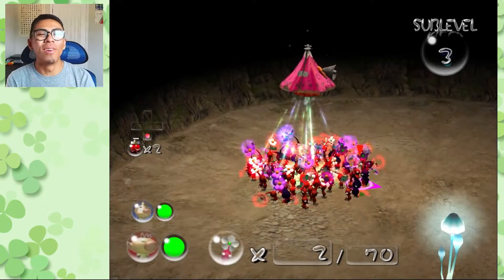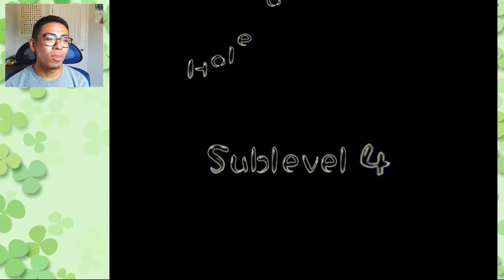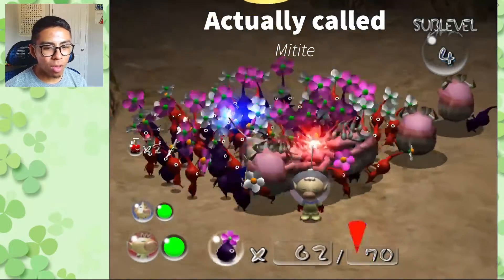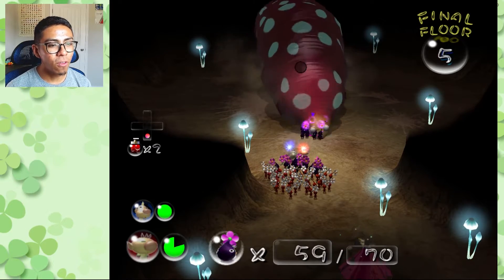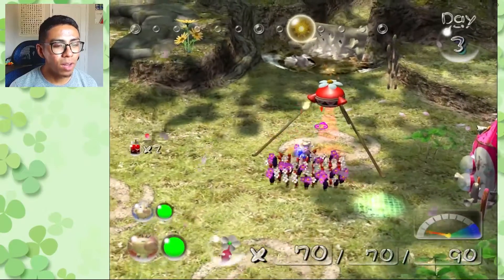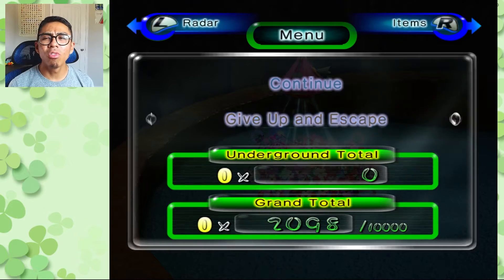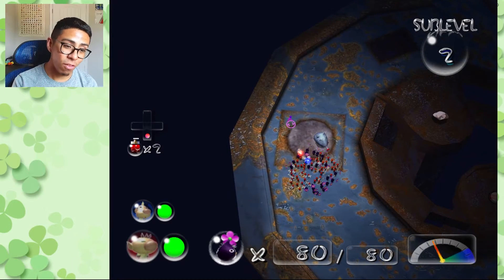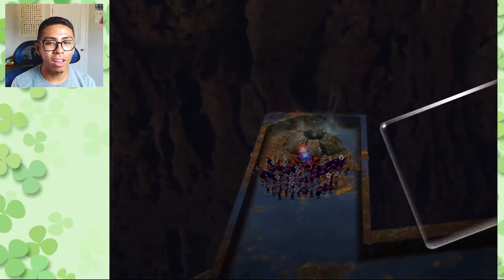Pikmin 2 - Day 3: Awakening Wood: An Extremely Huge Bulborb Ep. 4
We finish up our second cave, the Hole of Beast, and encounter one huge familiar creature. We then make no waste of time and continue to explore more caves.